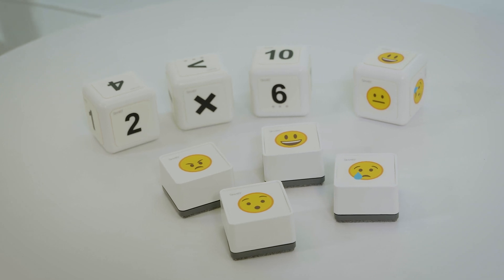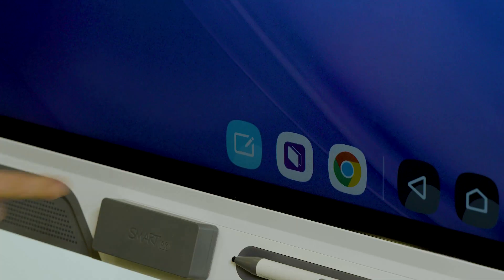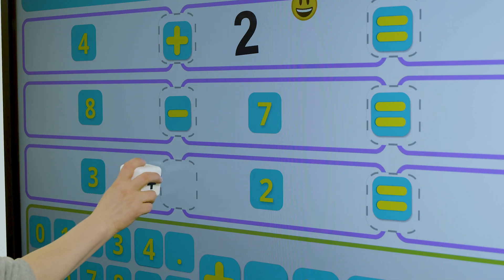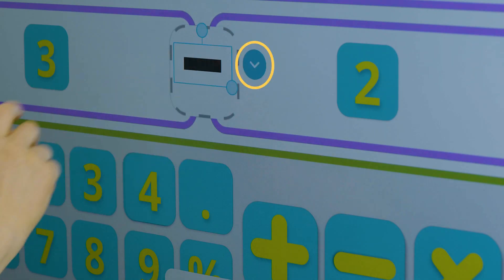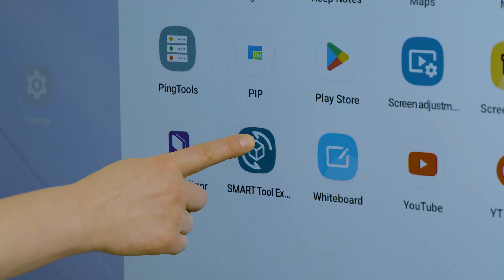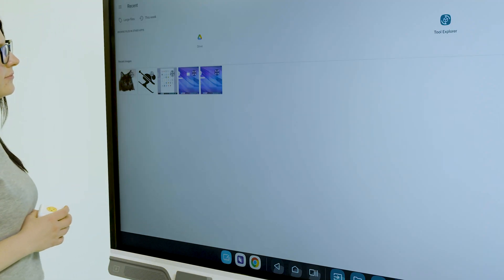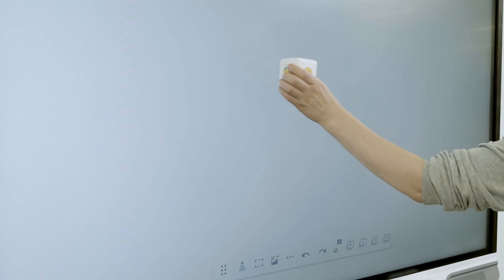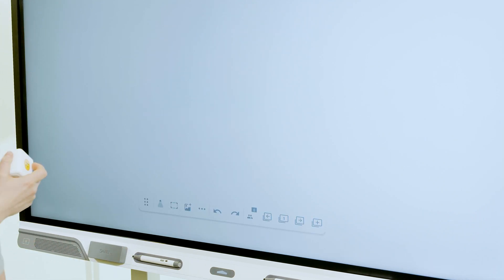Tool Explorer V2 – Using and customizing RX stamp and cubes images (2024)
Learn how to customize Tool Explorer V2 stamp and cube face images on the SMART Board RX series interactive displays with iQ 4. Easily upload new images with the SMART Tool Explorer app and reset to defaults as needed for a personalized interactive experience.

The video shows you how to customize stamp and cube face images on SMART Board RX series interactive displays. Key features include using the SMART Tool Explorer app to upload or reset images, and you’ll also get a brief introduction to using the manipulatives.
• SMART Board RX series interactive displays
• Tool Explorer V2
• Custom stamp images
• Cube face images
• SMART Tool Explorer app
• Change image
• Image reset
• Interactive display
• Educational tools

The Tool Explorer V2 image gallery folder contains popular images teachers can use to customize stamps and cubes.

Chapters:
0:00 Introduction
0:20 Using Stamps and Cubes
1:00 Customizing Stamps and Cubes
2:12 Subscribe